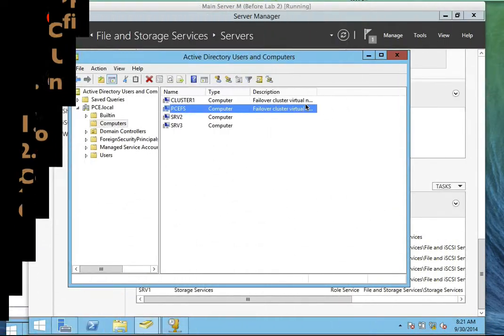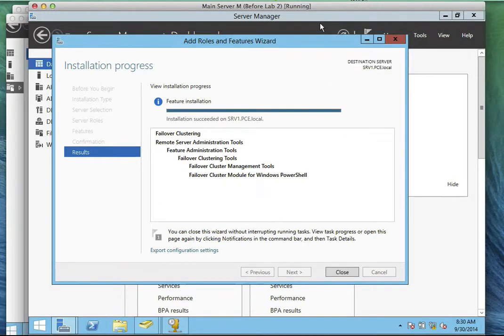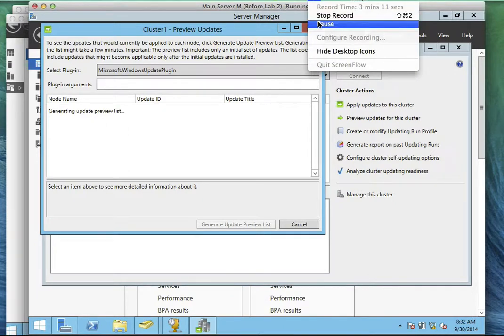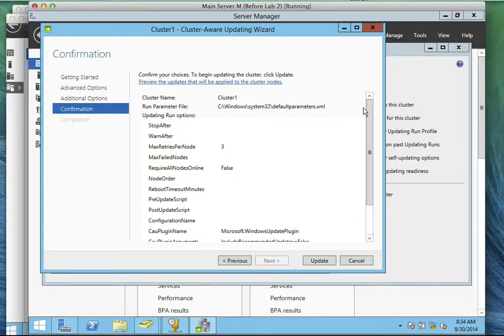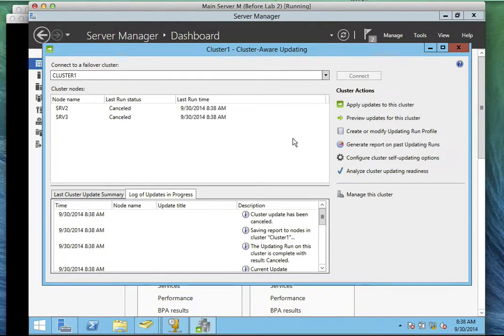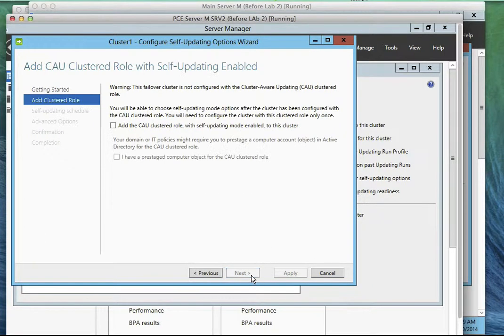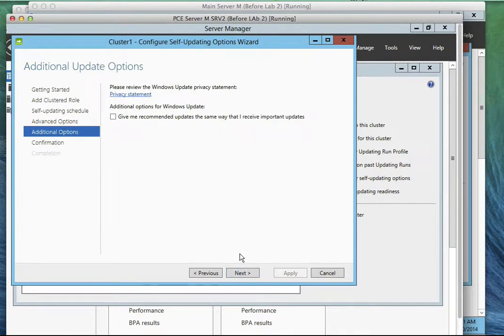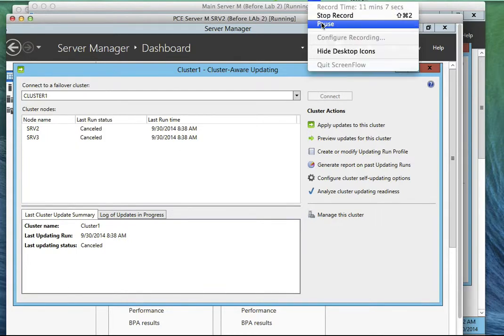Configure Cluster Aware Updating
Student will learn how to setup Cluster-Aware Updating on Windows Server 2012.